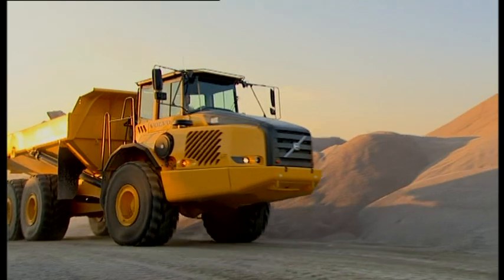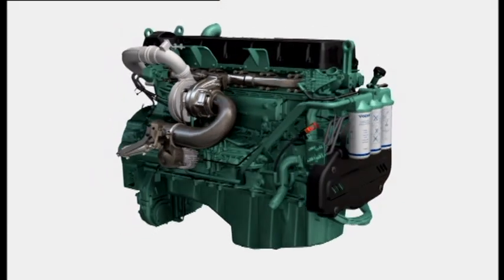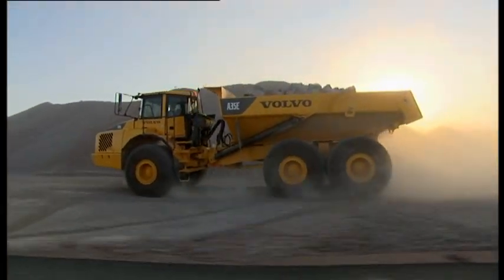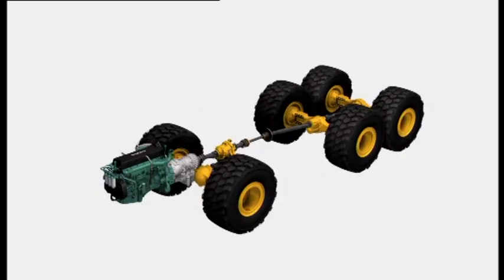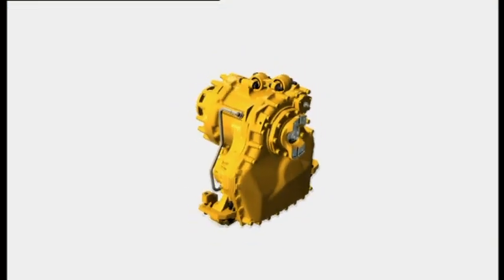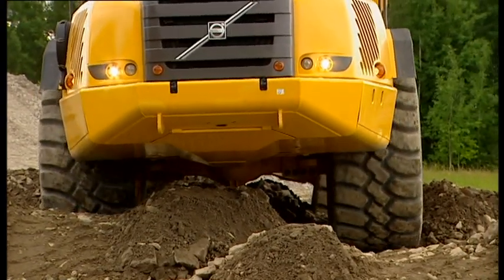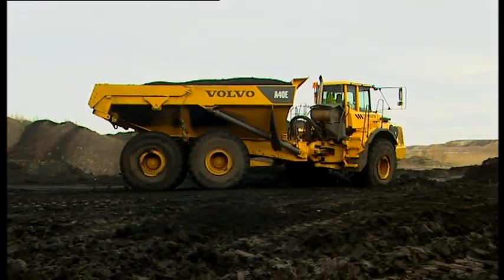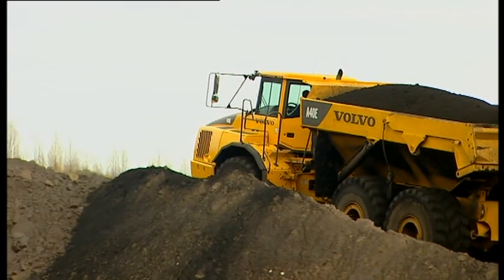Volvo Articulated Haulers features - Drivetrain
Product features & benefits video for Volvo Articulated Haulers: Drivetrain.